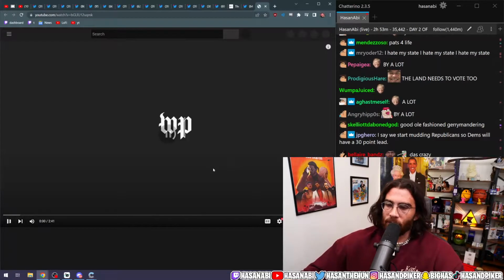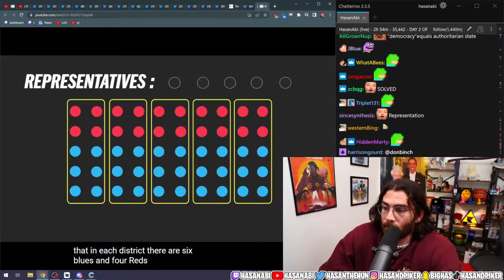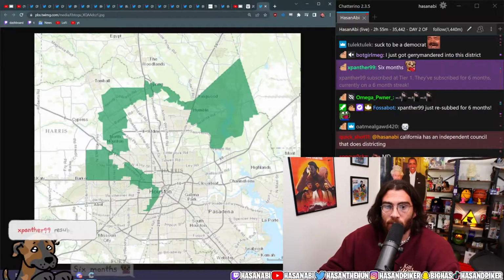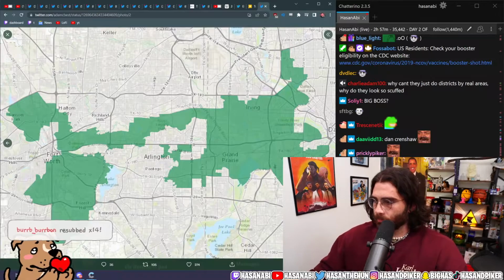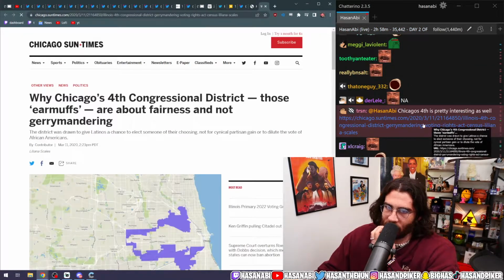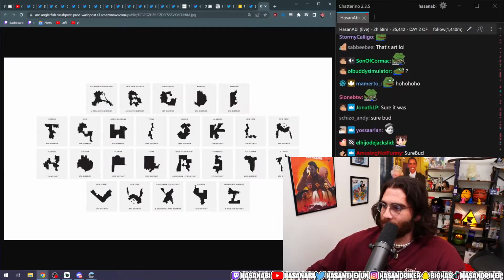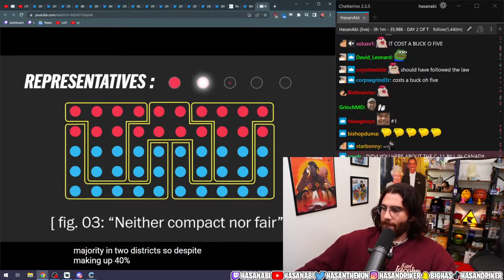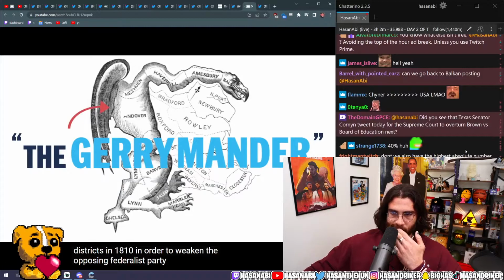Gerrymandering, Explained | The Washington Post | HasanAbi Reacts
In this Video HasanAbi Reacts to Gerrymandering, Explained The Washington Post.

hasan piker,hasanabi videos,HasanAbi Village,hasanabi reacts,hasan reacts,Hasan twitch,HasanAbi Twitch, hasanabi highlights, hasanabi tiktokWelcome to the HasanAbi Village fan page channel

Thanks to Hasan and Hasan's team to allow us to publish clips from his channel.